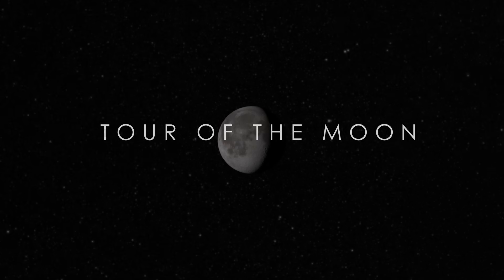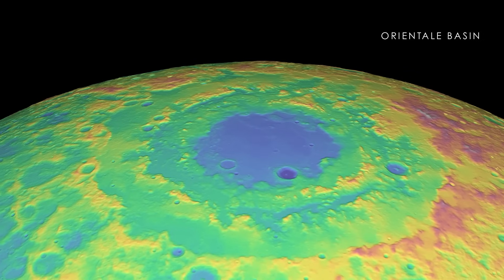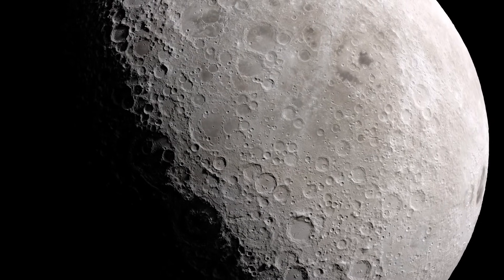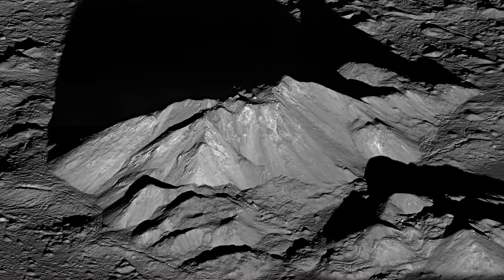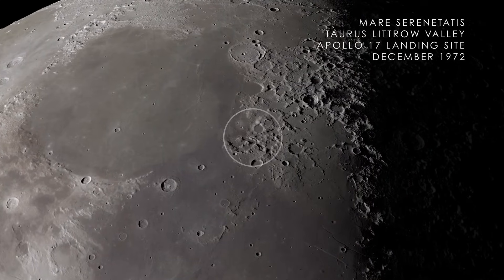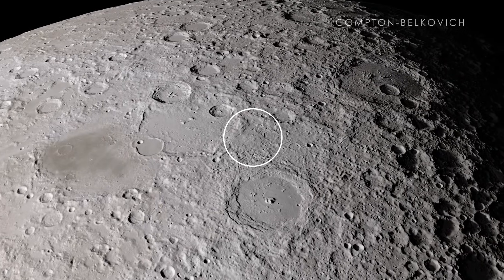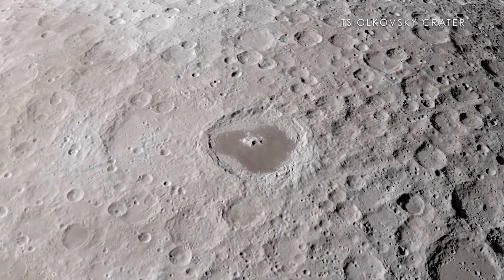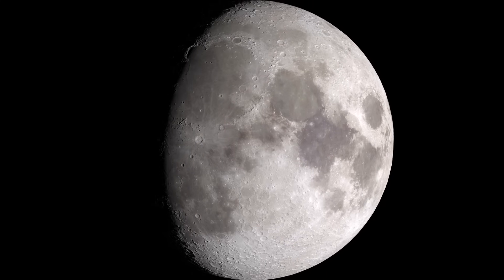NASA | Tour of the Moon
Although the moon has remained largely unchanged during human history, our understanding of it and how it has evolved over time has evolved dramatically. Thanks to new measurements, we have new and unprecedented views of its surface, along with new insight into how it and other rocky planets in our solar system came to look the way they do. See some of the sights and learn more about the moon here!